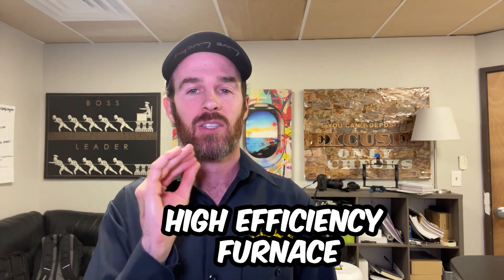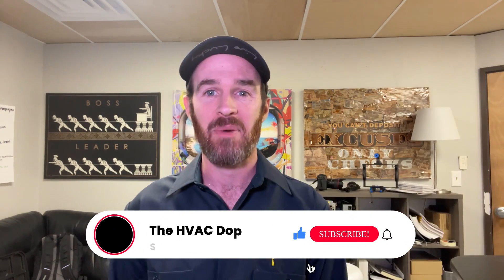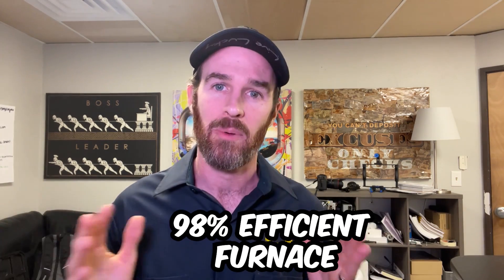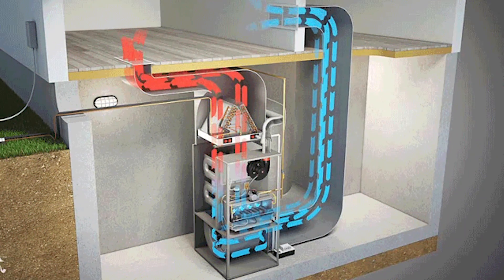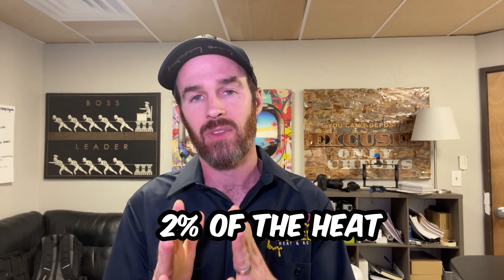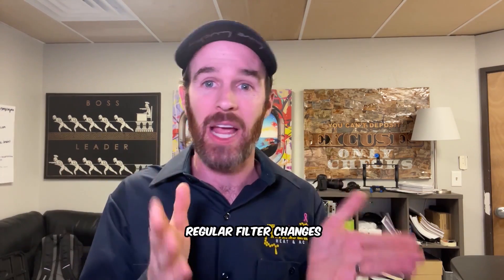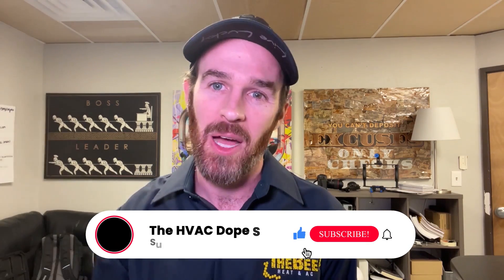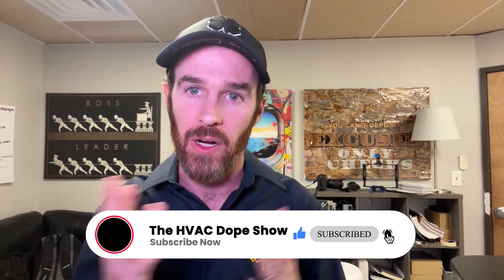☝️The Truth about High-Efficiency Furnaces | HVAC Secret Revealed👈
The Truth High-Efficiency Furnaces | HVAC Secret Revealed

High-efficiency furnaces do a better job of transferring the heat they generate into your house instead of up their chimneys. This results in you using less energy to run them, potentially lowering your heating bill. In exchange for their ability to save you money, they're more mechanically complex and more expensive. Determining if they're worth installing depends on how you'll use them and on your priorities.

If it's time for a new furnace, you might be wondering whether today's furnaces are more efficient than the one you're replacing. The answer is yes! Compared to what was available 10 to 15 years ago, there's a greater variety of efficiencies and furnace types to choose from.

In the old days, nearly everyone had a standard efficiency furnace, that was 80% efficient or less. Their annual fuel utilization efficiency (AFUE) measurement is 80% because 80% of the heat they produce is used to heat your home, and The rest is discharged as exhaust.

Nowadays, you can also get a high-efficiency furnace. These have an AFUE between 90% and 97%. Generally speaking, these units are more efficient than their 80% brethren, but AFUE doesn't tell the whole story! Let's consider the pros and cons of high-efficiency furnaces in this video.

Watch this video to find out The Truth about High-Efficiency Furnaces